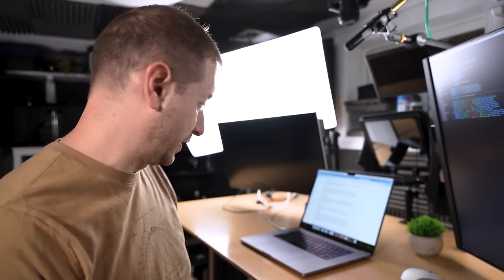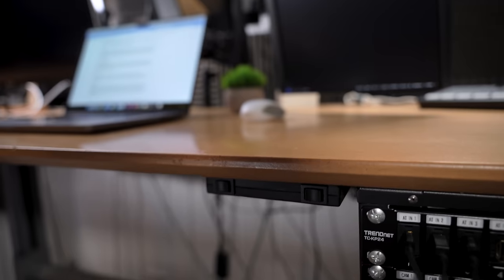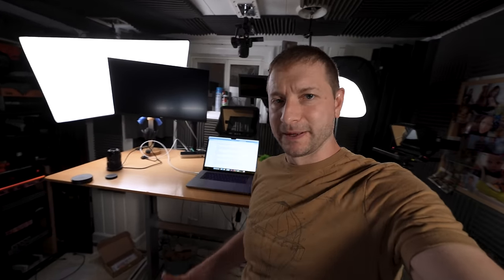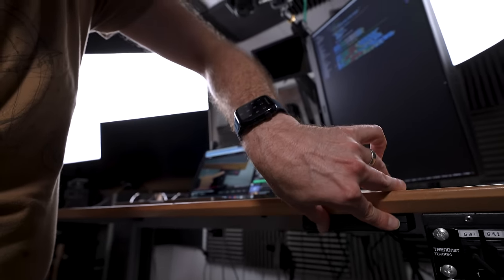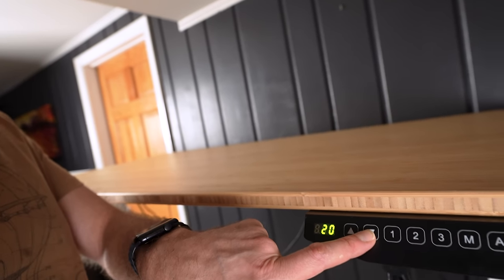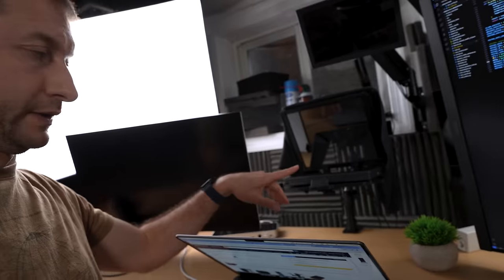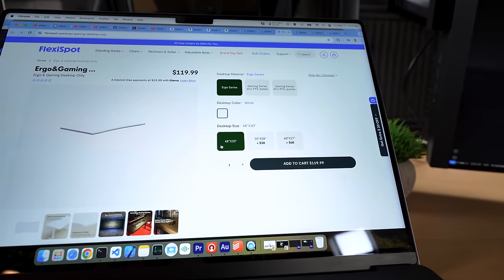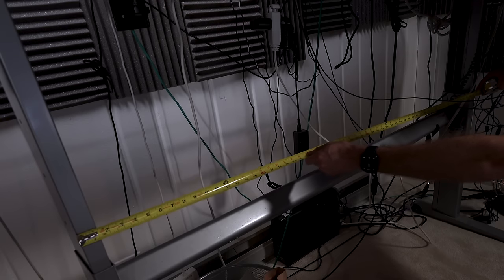12 years with a standing desk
One of my most important desk setup items is the desk itself, but a standing desk. I've had one for a long time, and highly recommend it.